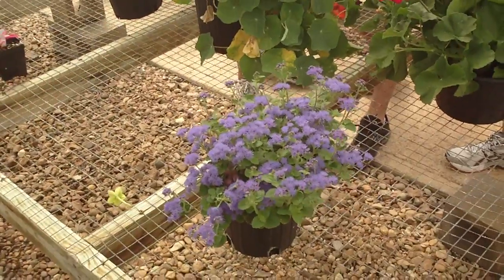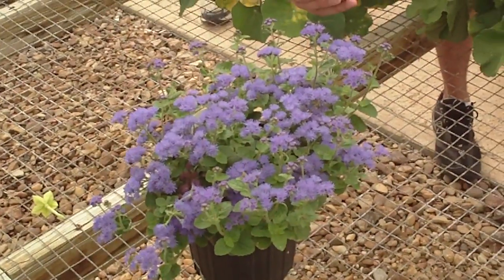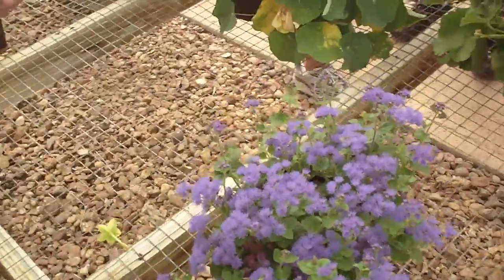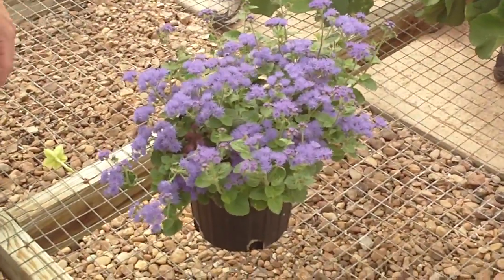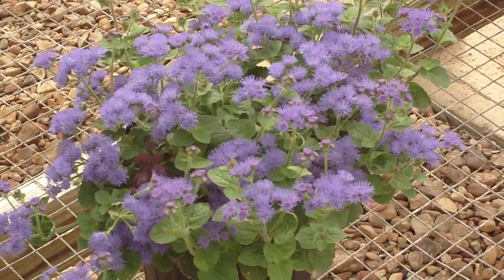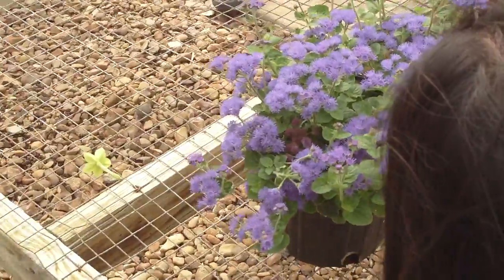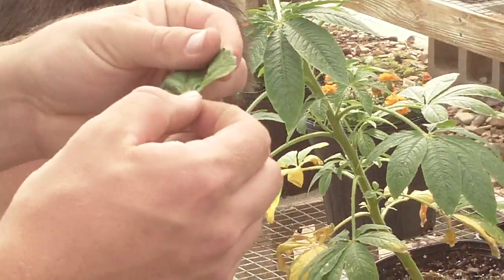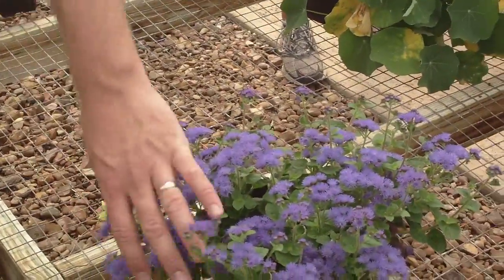Ageratum houstonianum .紫花藿香蓟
Ageratum houstonianum  Mexican Ageratum  Compositae (Asteraceae)  紫花藿香蓟